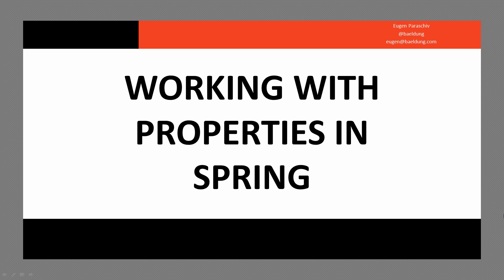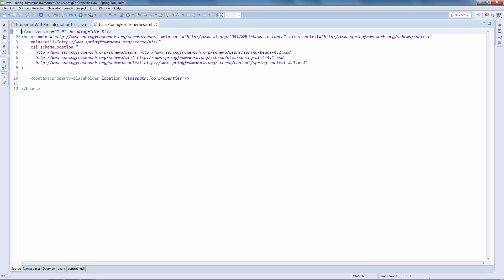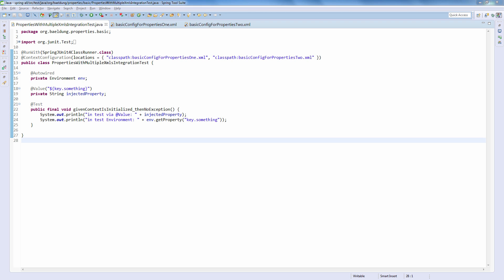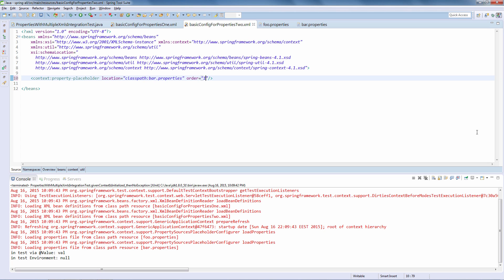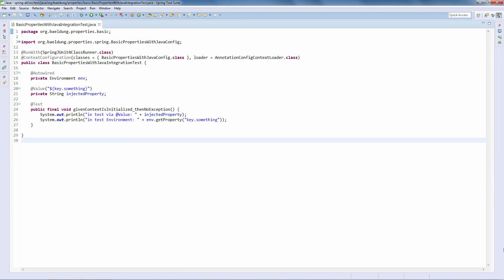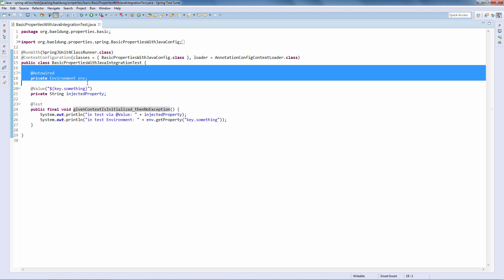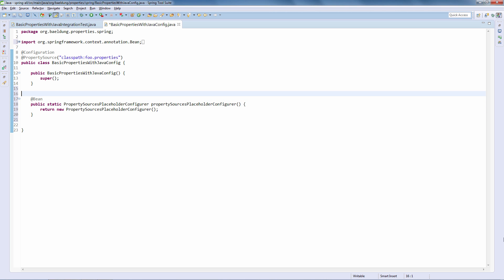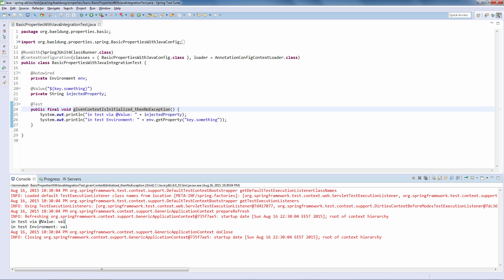Working with Properties with Spring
A quick intro on mastering properties in Spring.
Properties can be deceptively simple, but there are definitely lots of important corner-cases that are well worth understanding.

How to work with properties in a Spring context - both XML and Java.